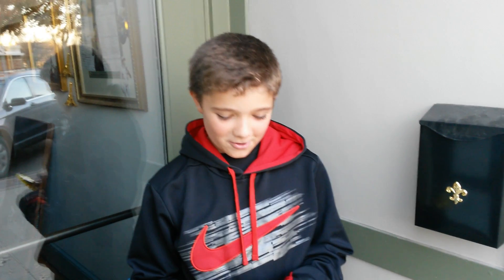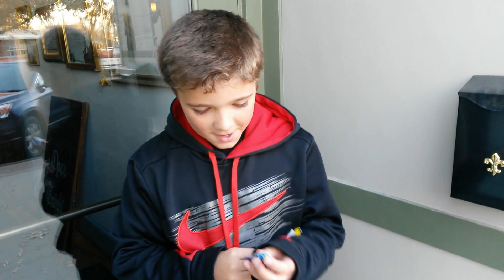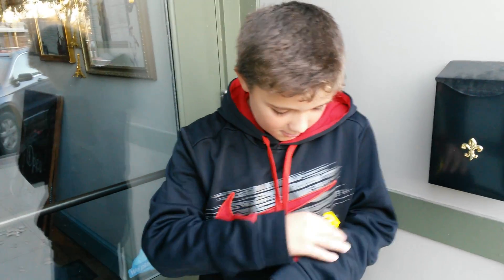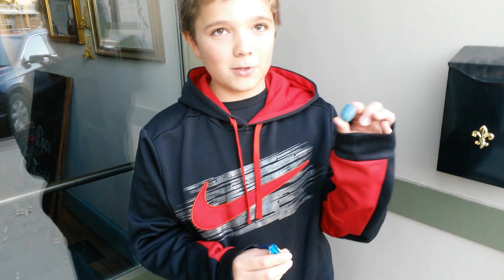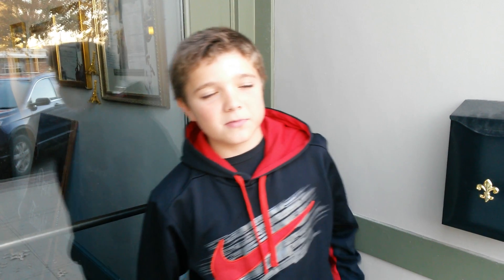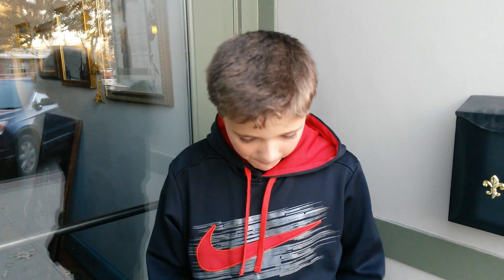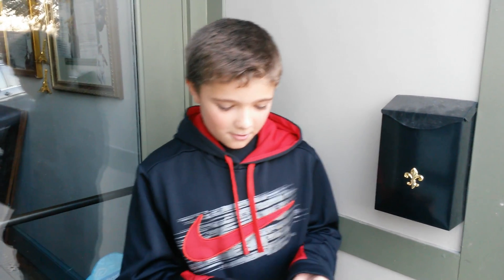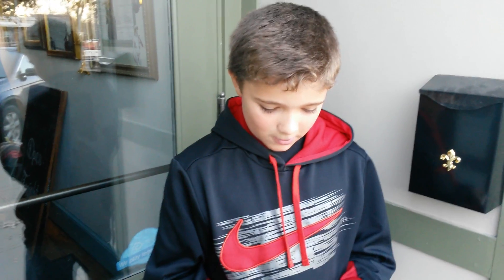Trying Mexican Candy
Intersting Flavours